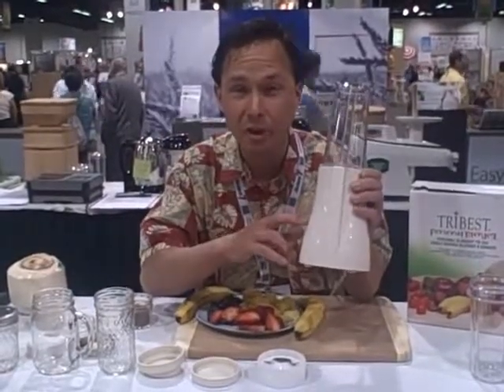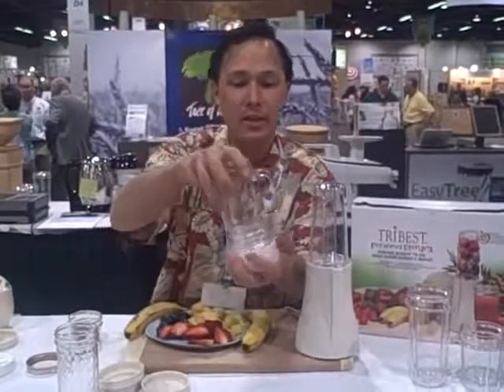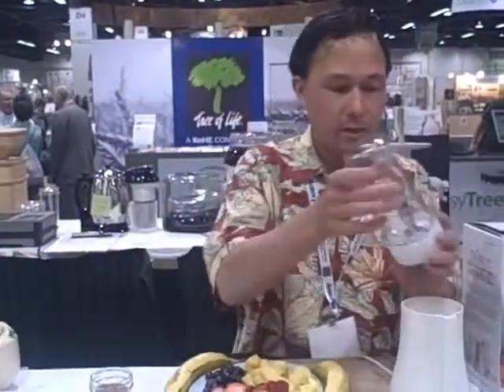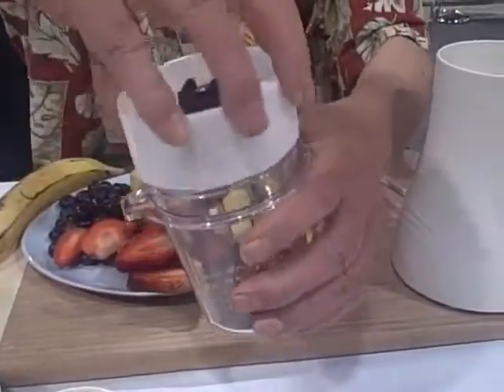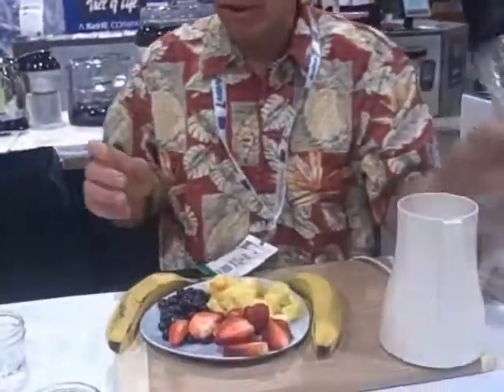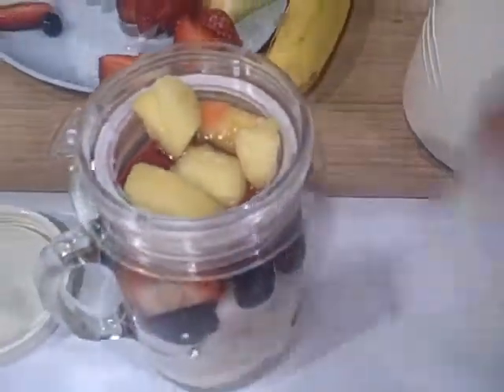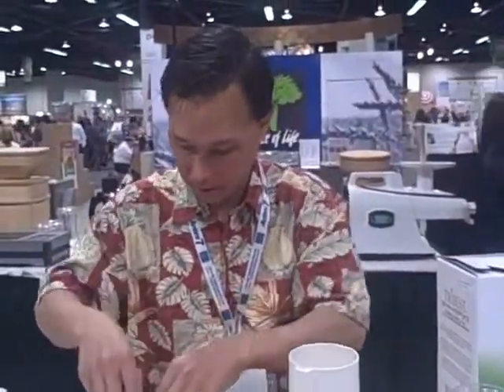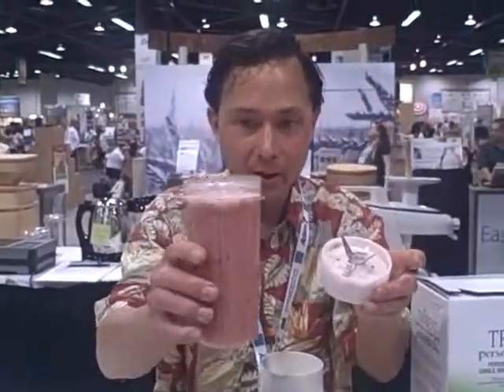Making Smoothies in the Tribest Personal Travel Blender now BPA Free